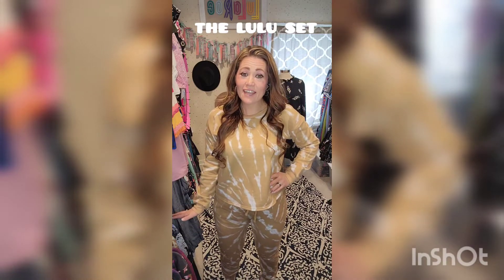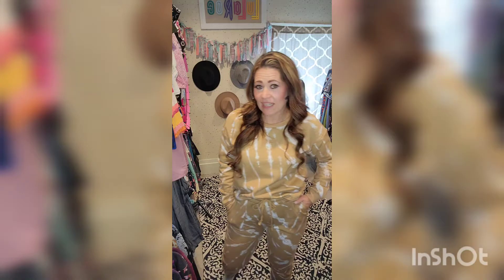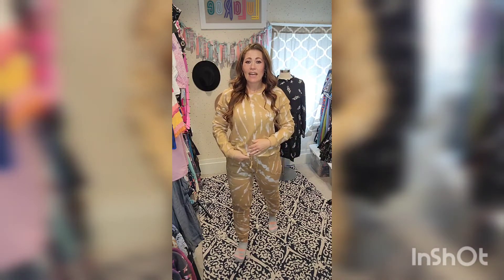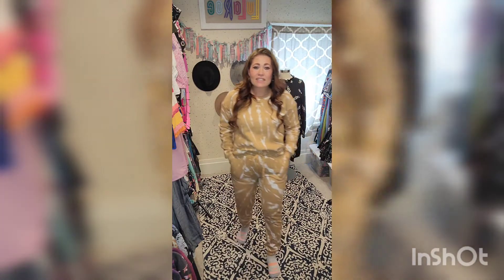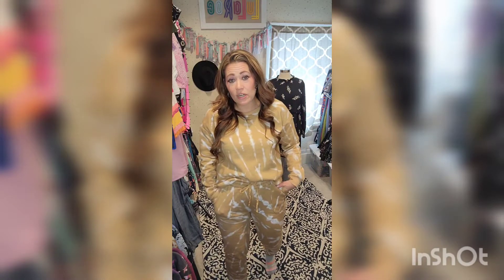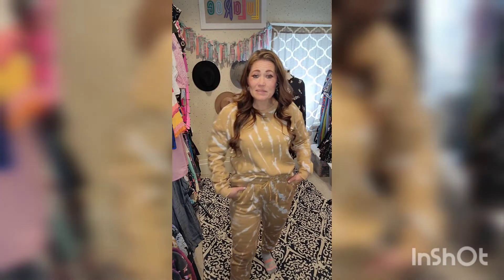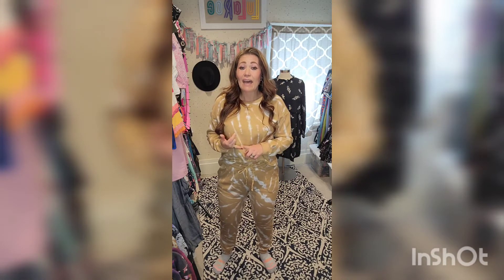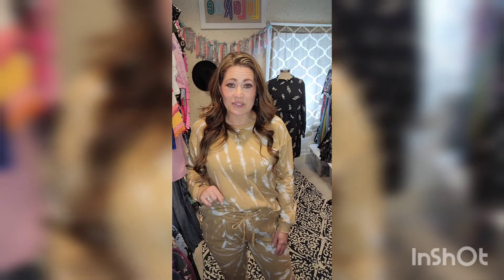The LuLu Set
When it comes to sets, we do it best.
And this one is sure to stand above the rest.
A matching top & bottom, what a pair!
And maybe a set of patch pockets for the flair!
Just face it, it’s true. You’re in love with them too.
The most stylish set, and her name is LuLu!

Top Details: The LuLu top is everything you want in a matching set, with comfort and style in every stitch. She’s a crew neck long sleeve top with drop shoulders and a boxy yet flattering silhouette. The LuLu top has a cropped length with a relaxed comfort-first fit and comes in sizes XXS-3XL and 2x2 Rib cuff and neckband fabric & Sweatshirt Fleece - 60% Cotton / 40% Poly fabric.

Bottom Details: The LuLu bottom is everything you want in a matching set, with comfort and style in every stitch. She has an elastic waistband with an adjustable drawcord, stylish patch pockets, and a relaxed comfort-first straight leg fit. The LuLu bottom is elasticized cinched at the leg opening and comes in sizes XXS-3XL, with Sweatshirt Fleece - 60% Cotton / 40% Poly for the patch pockets.